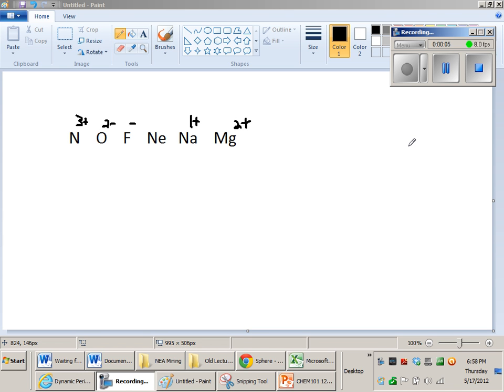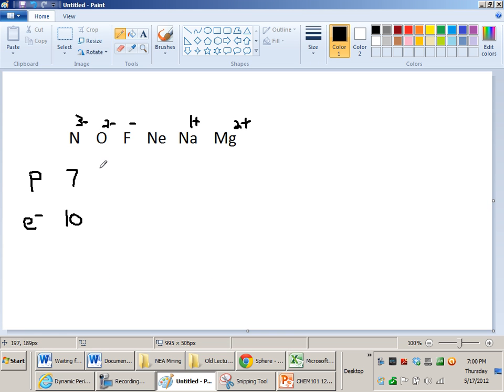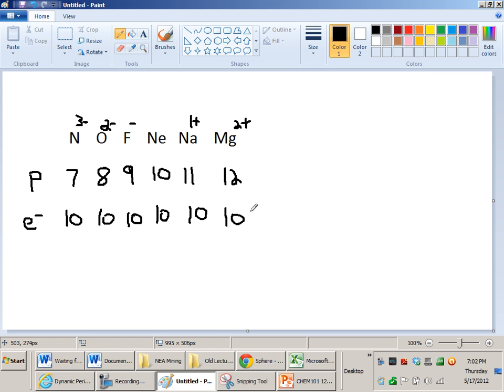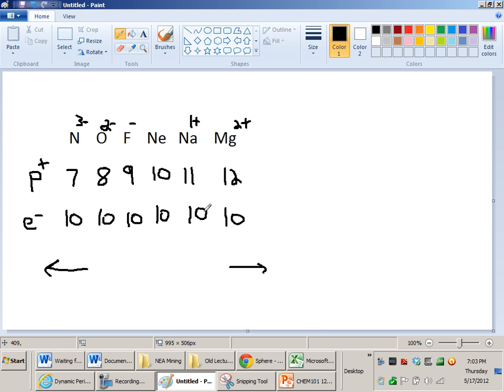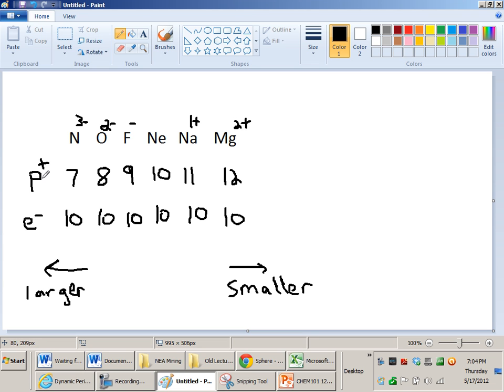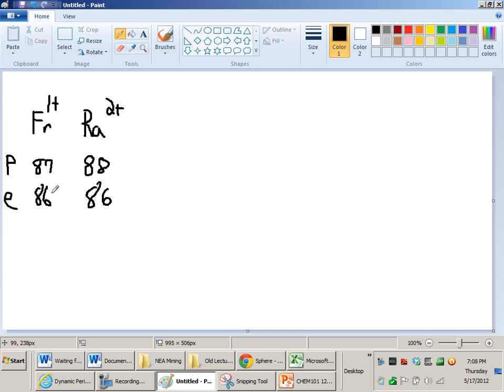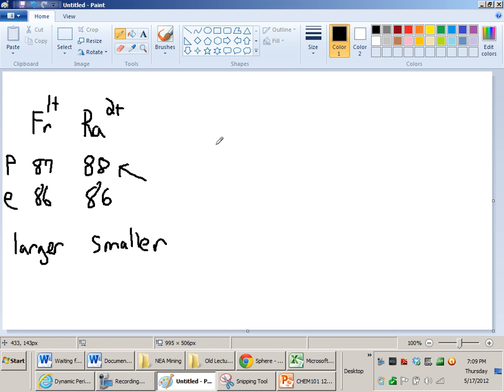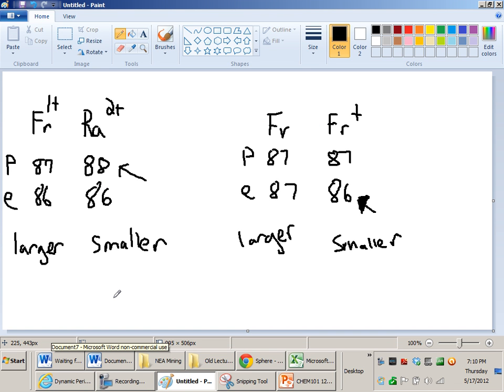Ionic and Atomic Radius